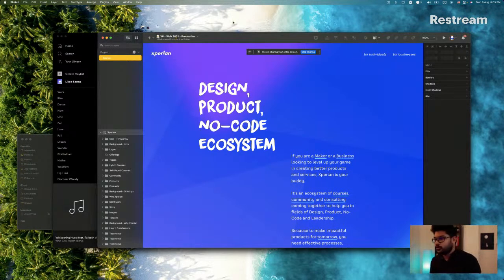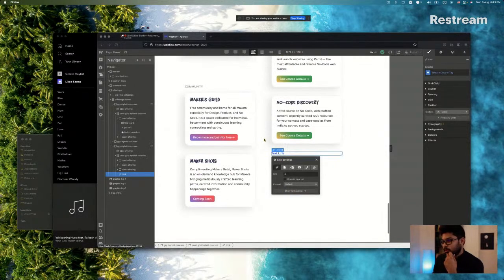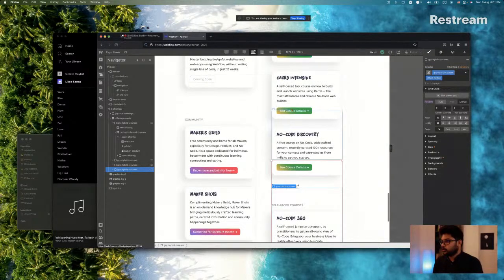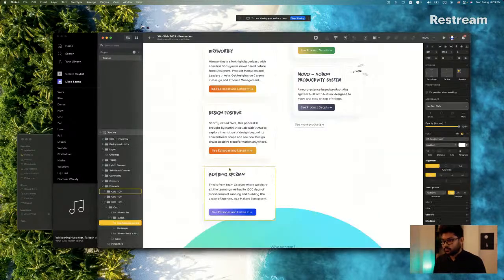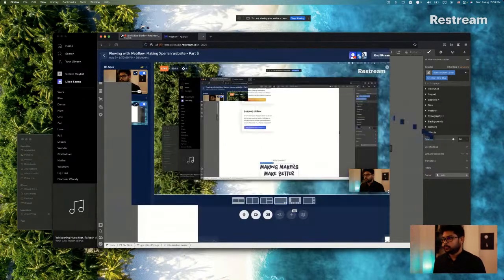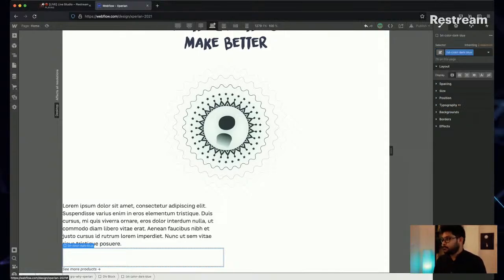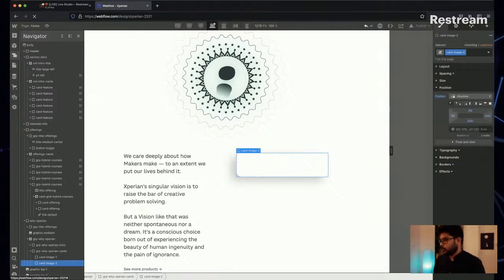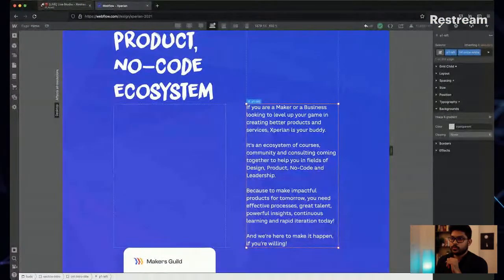Flowing with Webflow: Making Xperian Website - Part 3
A series of livestreams where Arjun builds Xperian's new website in Webflow. Sharing Sketch app, Webflow workflows, timeless approaches, tips, tricks, techniques and chit chats.